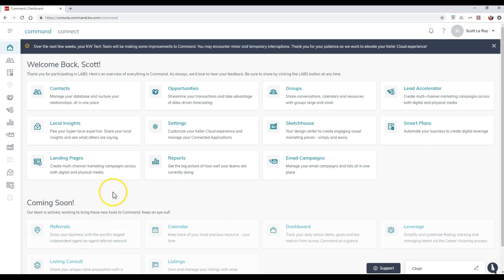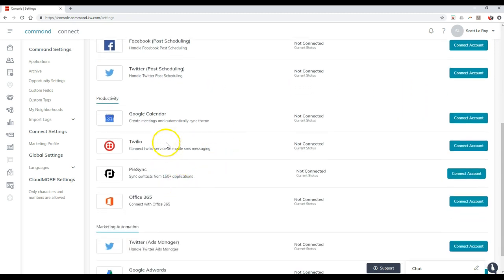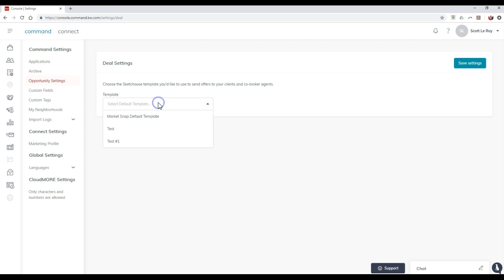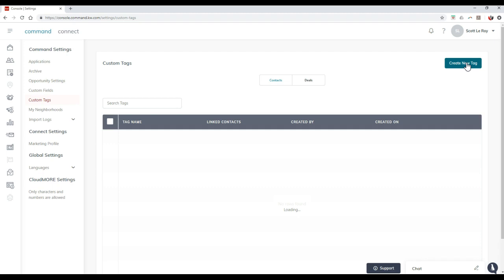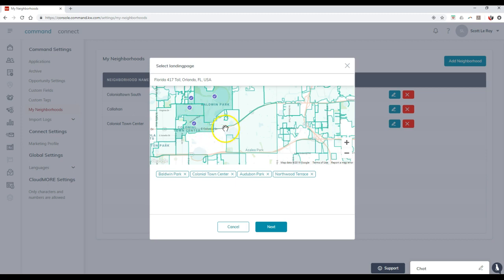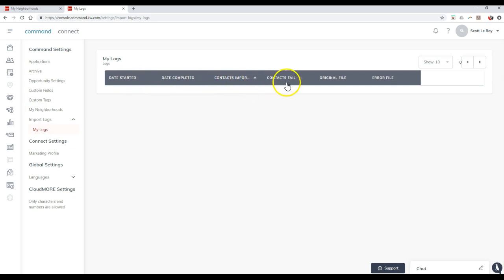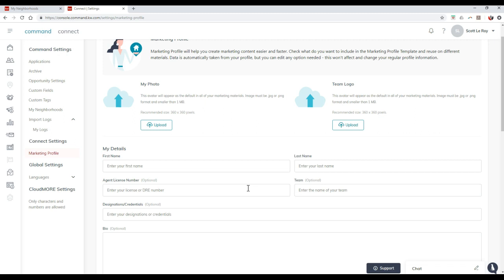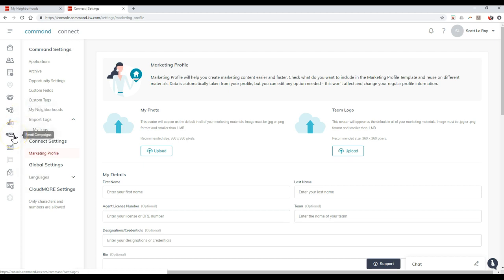KW Command Tip - Update Settings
Learn how you can update settings on your KW Command platform with Scott Le Roy of Scott Le Roy Marketing.